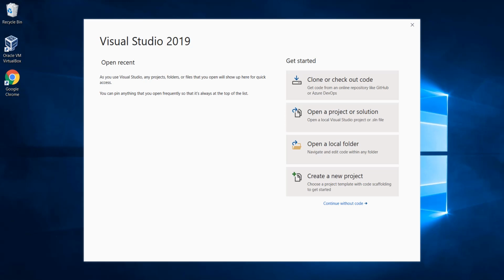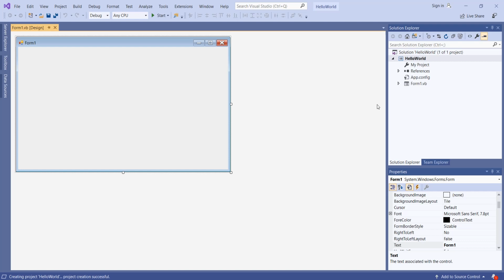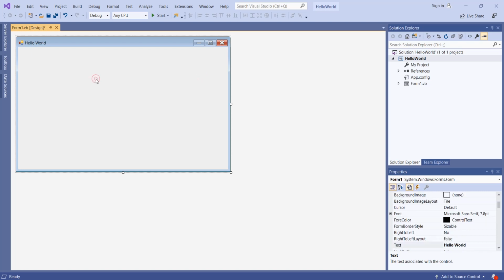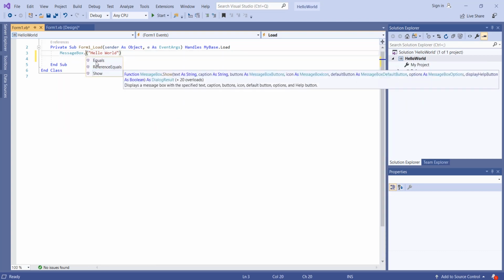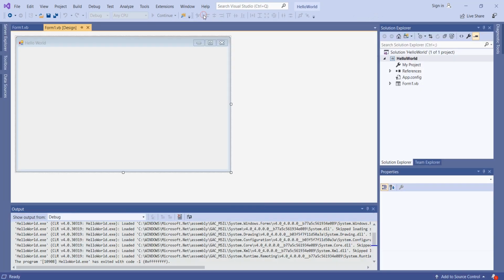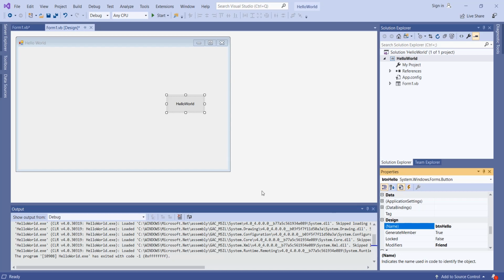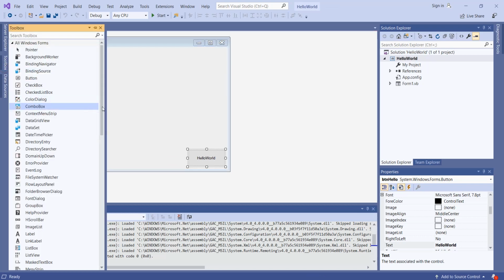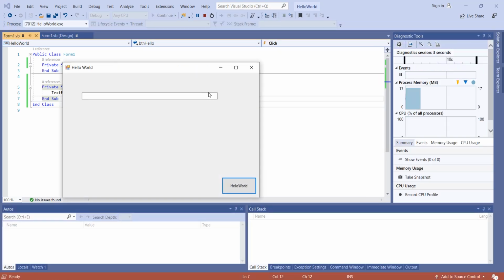Introduction to Visual Basic Series - Hello World! - Your First Application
Learn how to code with Visual Basic 2019, In this video series I show you how to install Visual Studio 2019 and how to do some basic things with Visual Basic.
In this video you will create your first application in Visual Studio! - Hello World